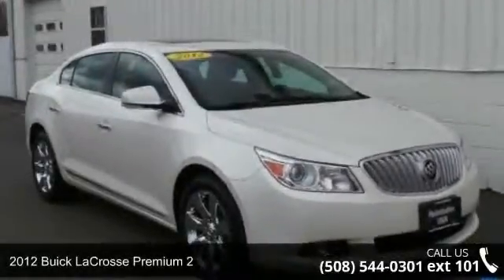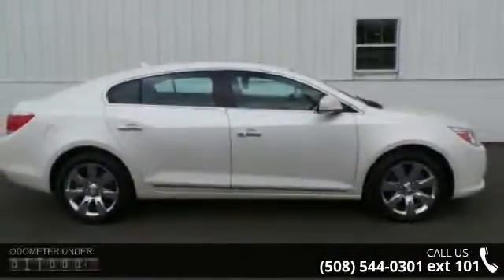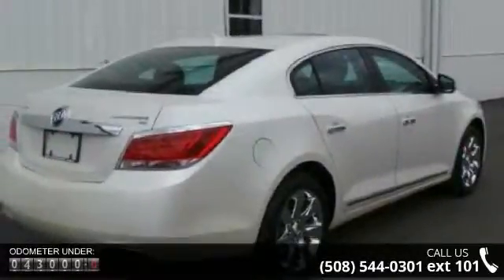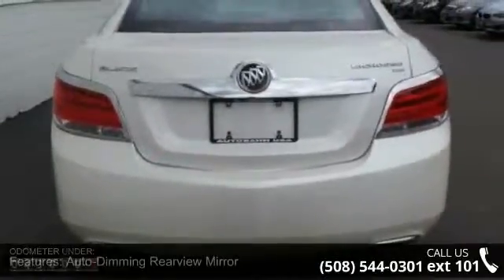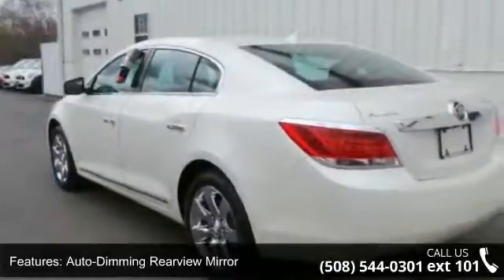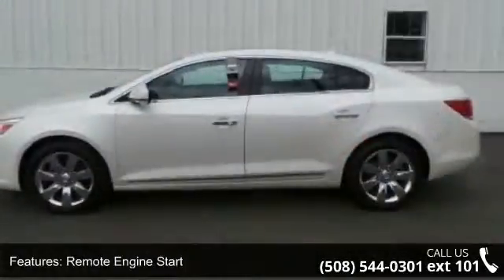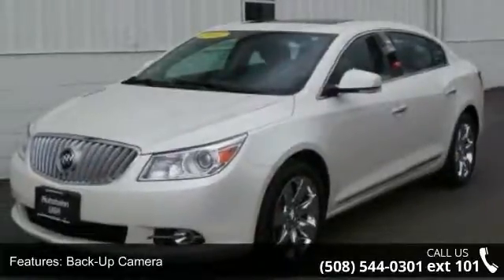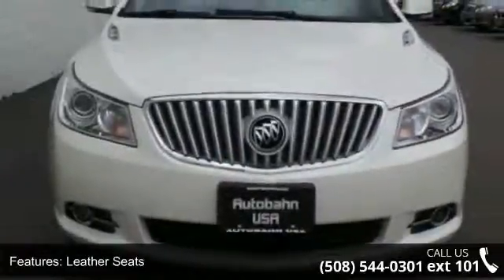2012 Buick LaCrosse Premium 2 - Autobahn USA - Westboroug...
2012 Buick LaCrosse Premium 2 Group, NAVIGATION SYSTEM, BACK-UP CAMERA WITH PARKING SENSORS, OVERSIZED (PANORAMIC) POWER SUNROOF, HARMAN KARDON 5.1 MATRIX SURROUND PREMIUM SOUND SYSTEM, LEATHER SEATS, POWER FRONT SEATS WITH DRIVER'S SEAT MEMORY, 3-STEP HEATED FRONT SEATS, 3-STEP COOLED FRONT SEATS, HEATED STEERING WHEEL, SATELLITE RADIO, ONSTAR CAPABILITY W/HANDSFREE CALLING, HEAD-UP DISPLAY, CHROME WHEELS, HID HEADLIGHTS, PUSH BUTTON START, and ALL WHEEL DRIVE. Be the talk of the town when you roll down the street in this luxurious 2012 Buick LaCrosse. This is a terrific one-owner LaCrosse and it's ready for you to take home today. No sordid history on this one-owner gem. Autobahn USA - Leading Boston Area Used Car Dealer - Audi, BMW, Mercedes-Benz. Thank you for visiting AUTOBAHN's virtual showroom. We invite you inside to look around each of our online departments.